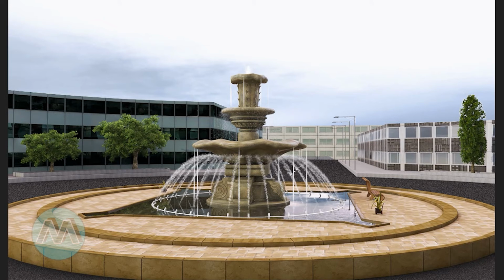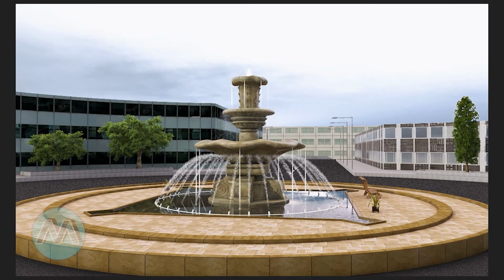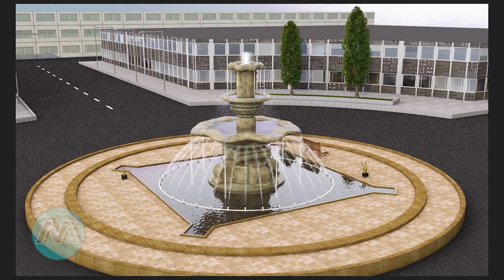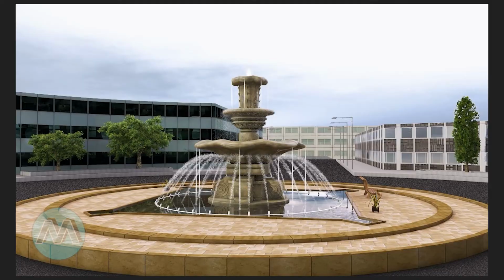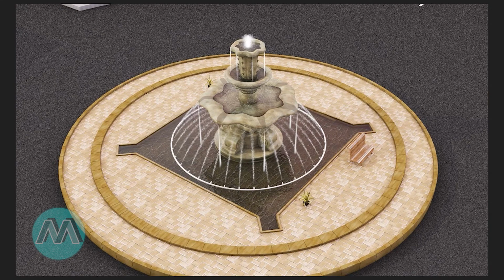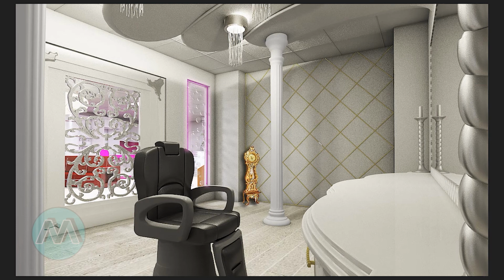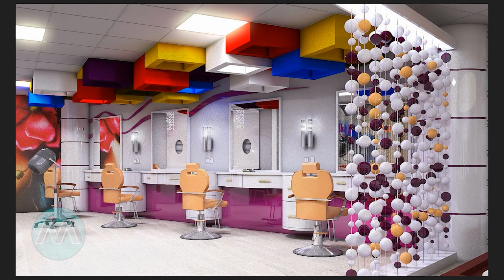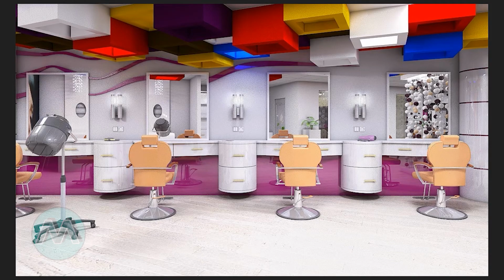3DS Max 2022 Tutorials - My Projects chapter 1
3DS Max 2022 Tutorials - My work Projects chapter 1
Hello my friends. in this different video I tried to show You some of my work projects.
I done them several years age. I designed cars, Buildings, Interior design and so on.